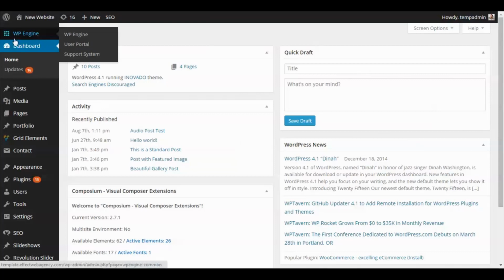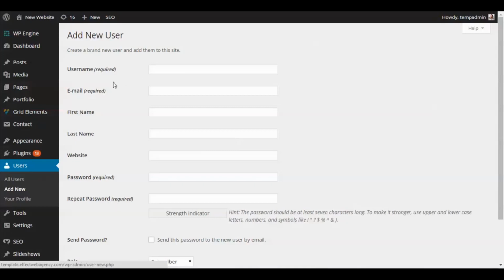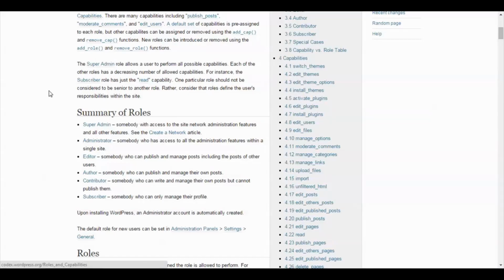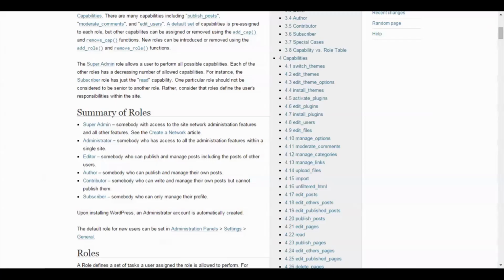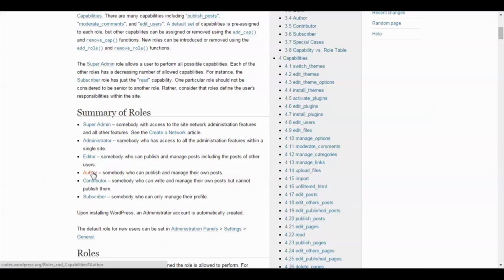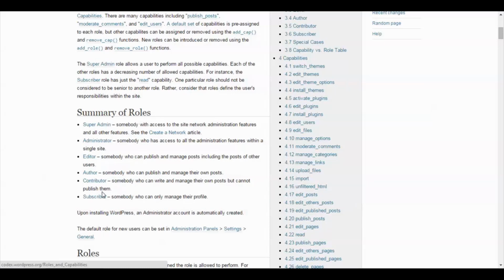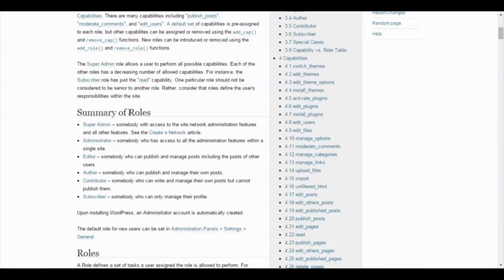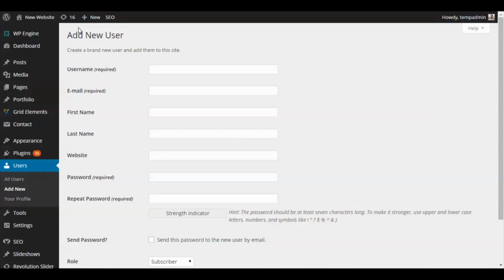How to set up WordPress users, and the different levels you can set them as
How Do I Set up WordPress Users?

By default there is an administrative account that has full control and is in charge of everything about the site (themes, plugins, settings, pages, and posts, etc…) If there are multiple people you want to include but you don’t want to give them full access to the site, WordPress gives you the option to create multiple users with varying access levels. Here are the steps:

1. Log in to the wp-admin with user name and password.
2. In the dashboard, click “Users”.
3. Click “Add New”.
5. You can check the box for “Send Password” and this will send the password to the new user by email.
6. Under Role
you can select the level you want for the user
a. Super Admin – somebody with access to the network administration features and all other features.
b. Administrator – somebody who has access to all the administration features within a single site.
c. Editor – somebody who can publish and manage posts including the posts of other users.
d. Author – somebody who can publish and manage their own posts.
e. Contributor – somebody who can write and manage their own posts but cannot publish them.